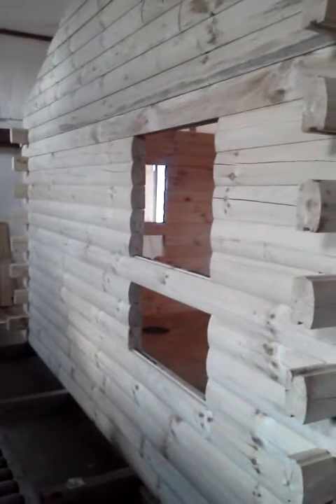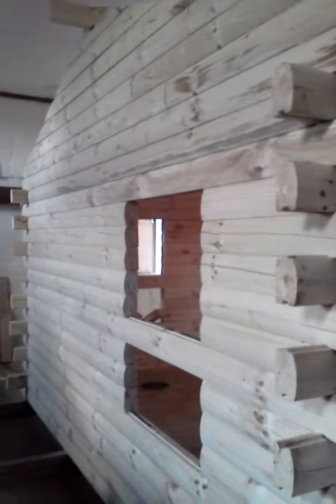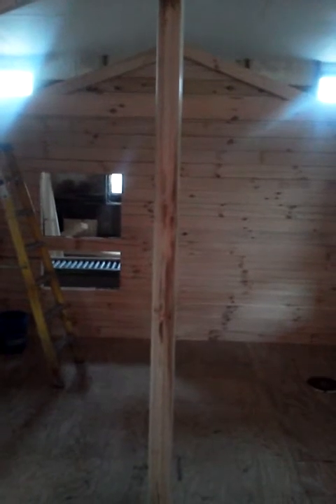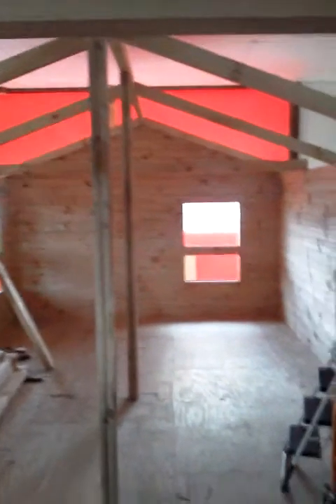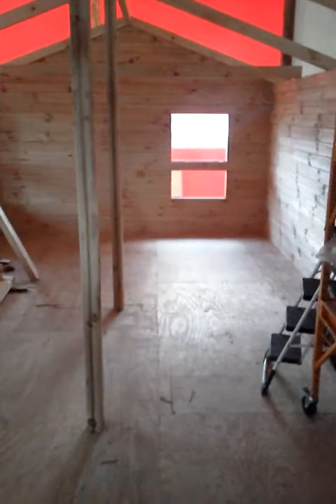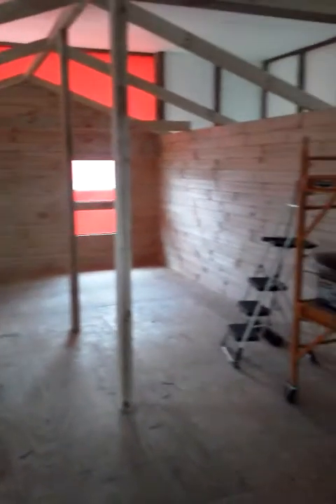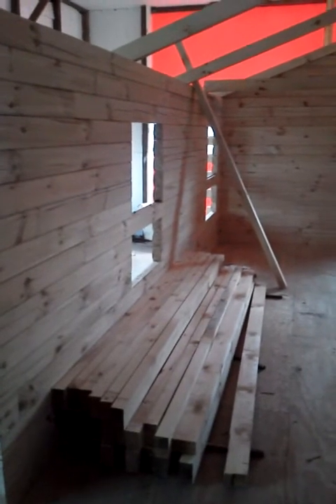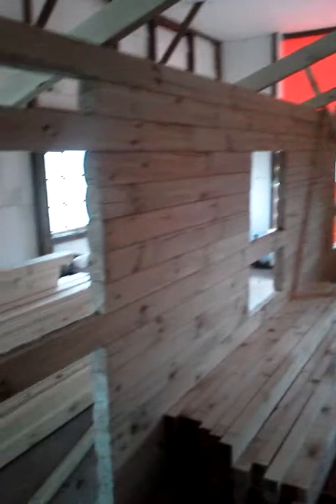amish log cabin part 3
amish built log cabins in larue ohio